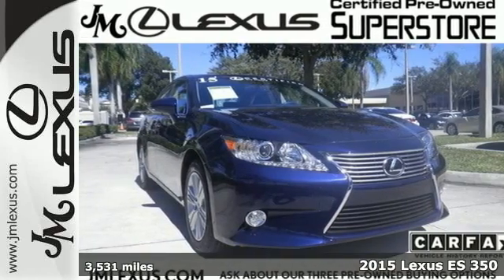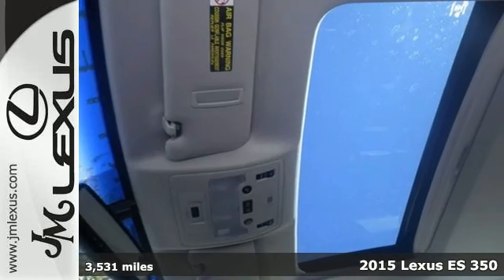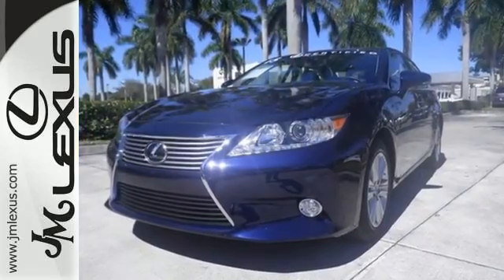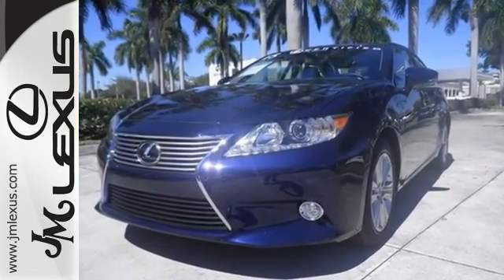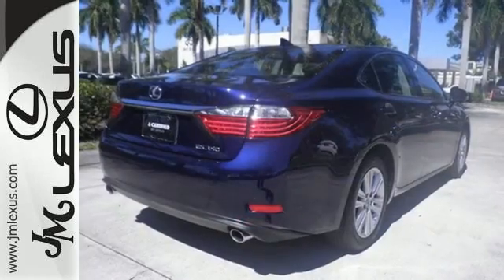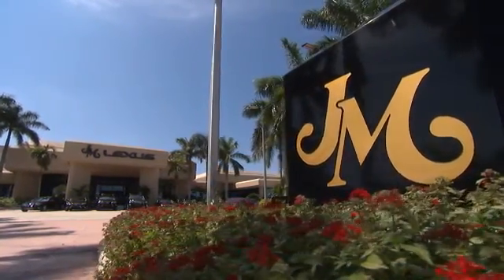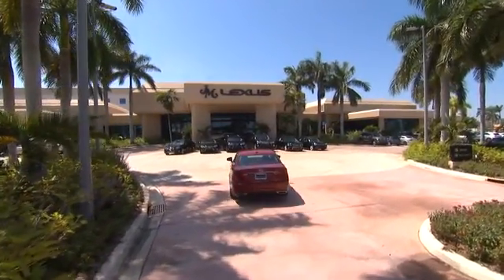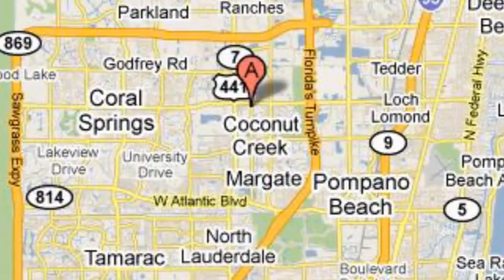Certified 2015 Lexus ES 350 Margate FL Ft-Lauderdale, FL 601240AA - SOLD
Year: 2015
Make: Lexus
Model: ES 350
Engine: 3.5L V6
Transmission: Automatic 6-Speed
Color: Deep Sea Mica
Interior: Black
Mileage: 3531
Stock #: 601240AA
VIN: JTHBK1GG0F2199137
You are currently viewing a 2015 Lexus ES 350 at the JM Lexus PreOwned Superstore. Thank you for your interest. We look forward to working for you. Stock #: 601240AA Exterior: Deep Sea Mica Interior: Black Trim: JM Lexus 5401 West Sample Rd Coconut Creek FL 33073

Address:
5350 W Sample Rd